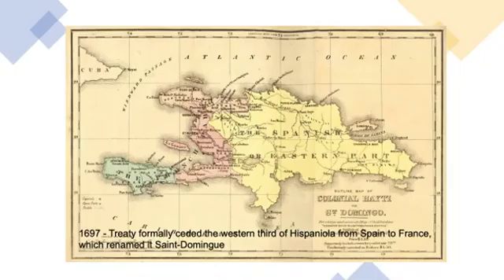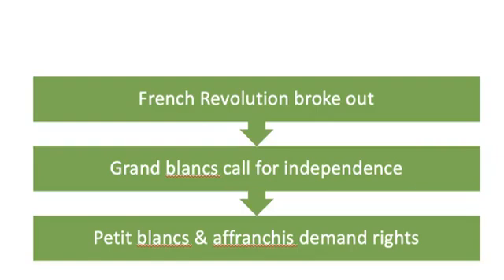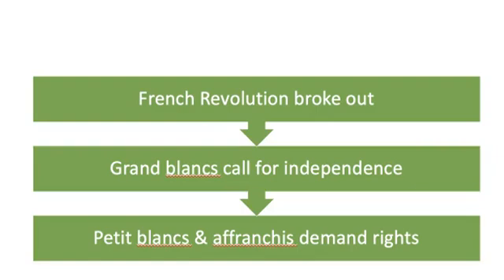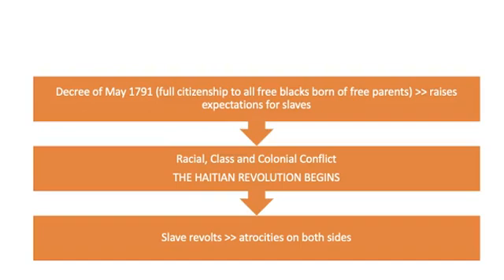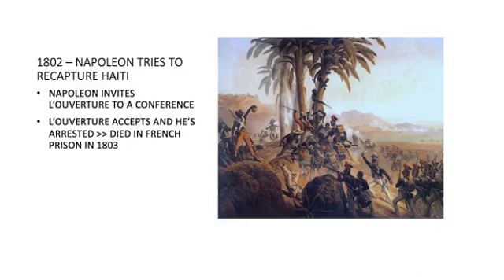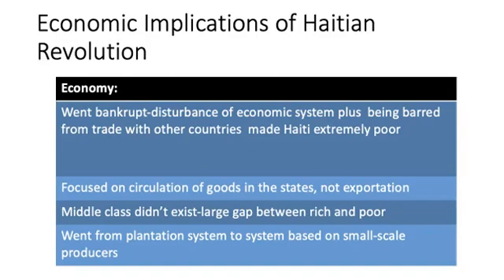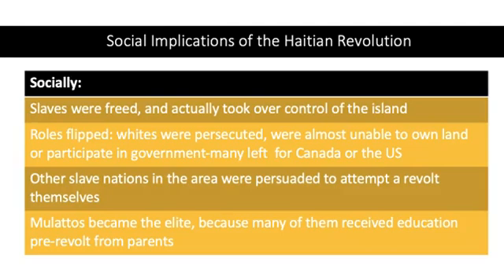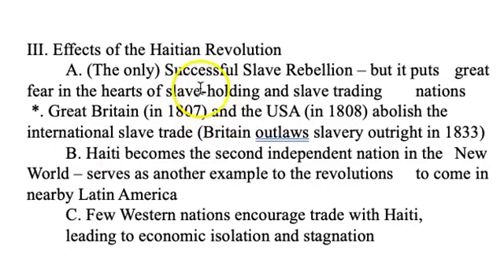Overview of the Haitian Revolution